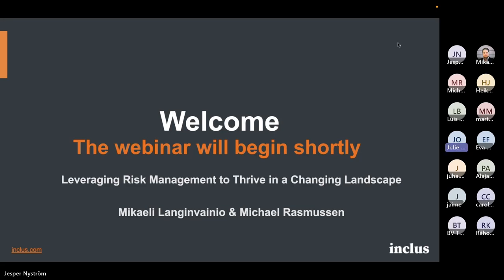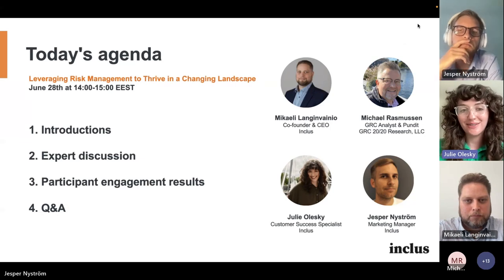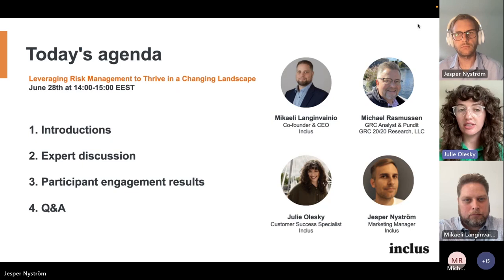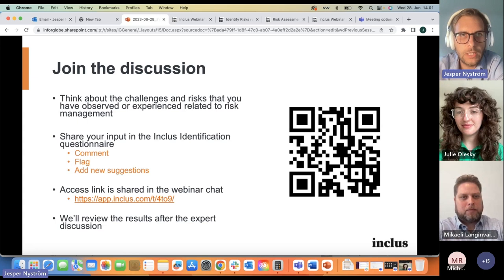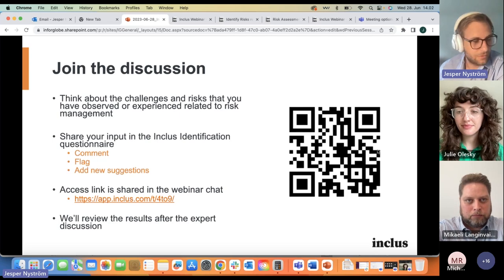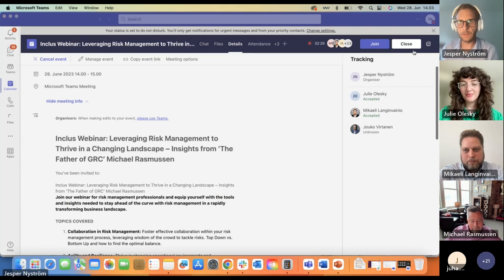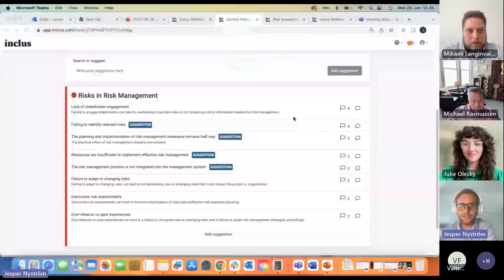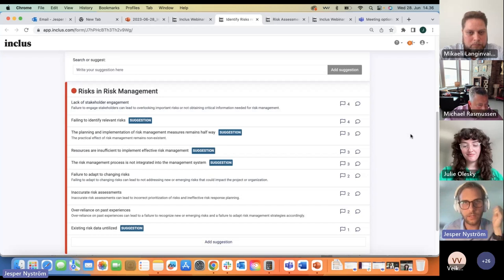Inclus Webinar – Leveraging risk management to thrive in a changing landscape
This is a recording of Inclus Webinar – Leveraging Risk Management to Thrive in a Changing Landscape. Recorded on June 28th, 2023.

In this webinar we present to you an unmissable opportunity to gain valuable insights from risk management industry expert, ‘The Father of GRC’, Michael Rasmussen.

We’ll delve into crucial topics that will help you navigate new frontiers and innovation in risk management:

1. Industry Outlook
2. Collaboration in Risk Management
3. Agility and Resilience
4. Future Needs and Requirements